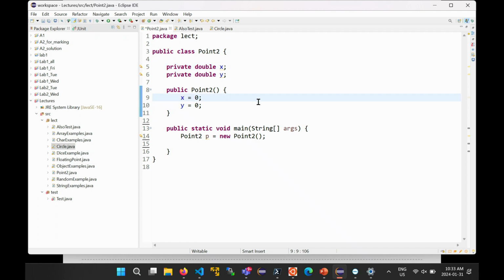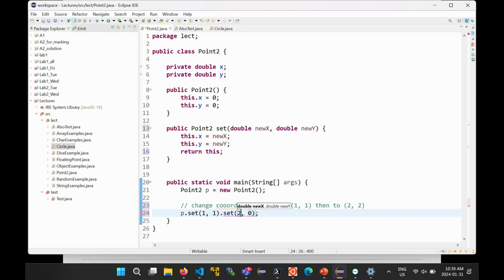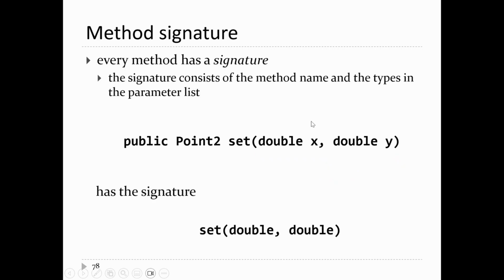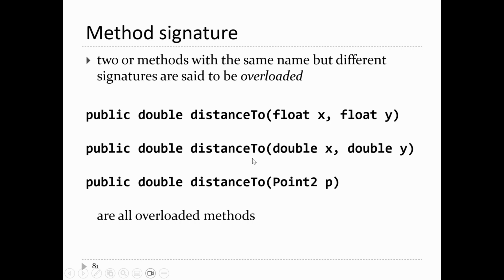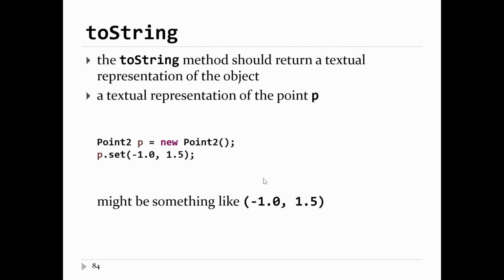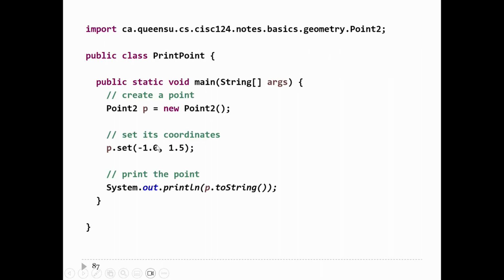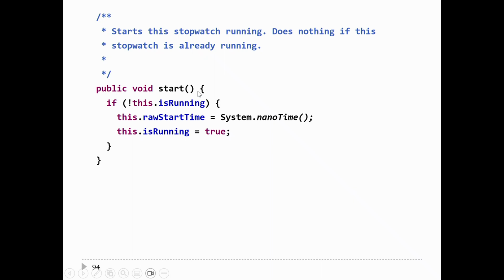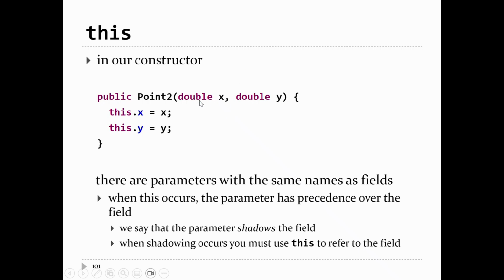2024-01-31 Classes (methods and additional constructors)